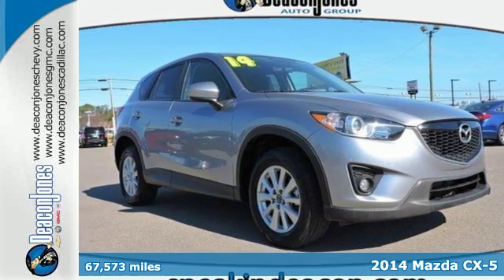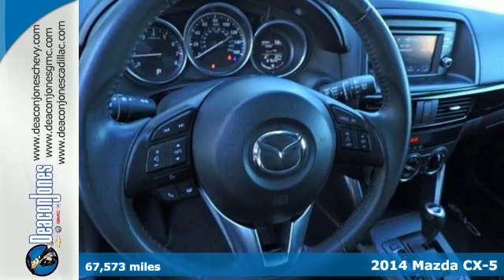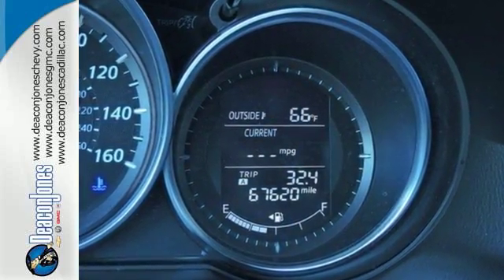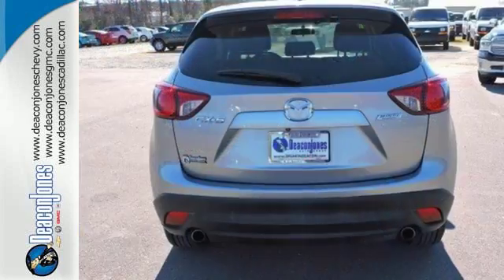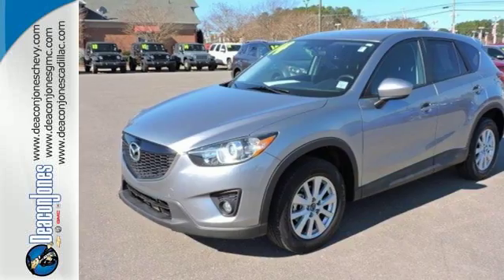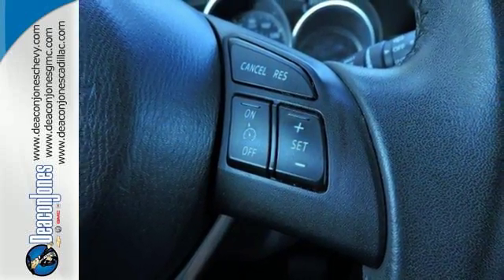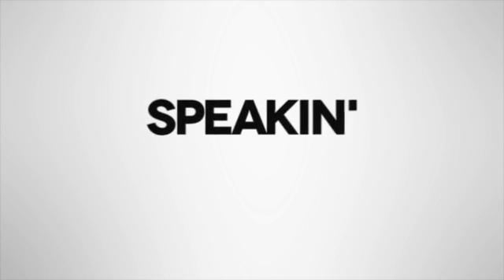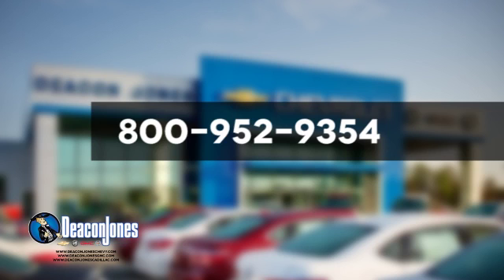2014 Mazda CX-5 Smithfield NC Selma, NC 660425A - SOLD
Year: 2014
Make: Mazda
Model: CX-5
Trim: FWD 4dr Auto Touring
Engine: 2.5L 4 Cylinder Engine
Transmission: AUTOMATIC
Color: SILVER
Mileage: 67573
Stock #: 660425A
VIN: JM3KE2CY7E0381741
EPA 32 MPG Hwy/25 MPG City! CX-5 Touring trim. Bluetooth, CD Player, Keyless Start, Aluminum Wheels, Back-Up Camera, iPod/MP3 Input. CLICK ME! KEY FEATURES INCLUDE: Back-Up Camera, iPod/MP3 Input, Bluetooth, CD Player, Aluminum Wheels, Keyless Start. Rear Spoiler, MP3 Player, Keyless Entry, Privacy Glass, Child Safety Locks. VEHICLE REVIEWS: The way the 2014 Mazda CX-5 drives is a dynamic departure from the compact SUV segment's otherwise typical low standards. The brakes, suspension and steering are uncommonly capable, and in general the CX-5 is downright fun and confidence-inspiring on a curving road. -Edmunds.com. Great Gas Mileage: 32 MPG Hwy. BUY FROM AN AWARD WINNING DEALER: Choose from thousands of preowned vehicles at Deacon Jones. Deacon Jones opened his first used car lot in 1974 in Princeton, NC and has offered quality preowned vehicles to Johnston and surrounding counties for 34 years. Find domestics and imports- something to fit everyone's budget. Financial Hardships? Give Deacon Jones the opportunity to help you reestablish your credit. We look forward to assisting you with your next vehicle purchase. Eastern N.C.'s Largest Volume Dealer. Pricing analysis performed on 2/16/2017. Fuel economy calculations based on original manufacturer data for trim engine configuration. Please confirm the accuracy of the included equipment by calling us prior to purchase.

Address:
1115 North Bright Leaf Blvd